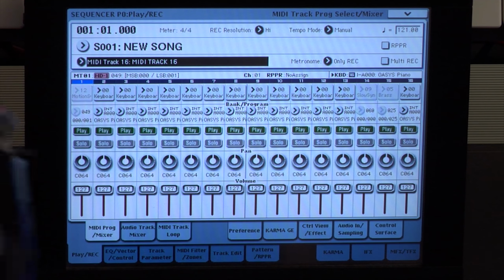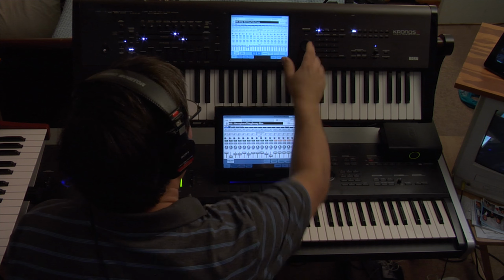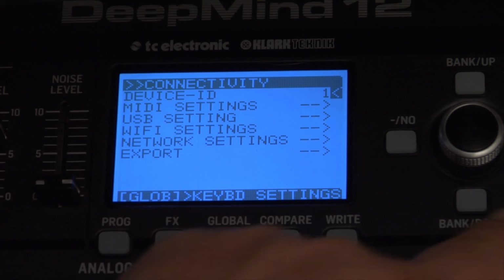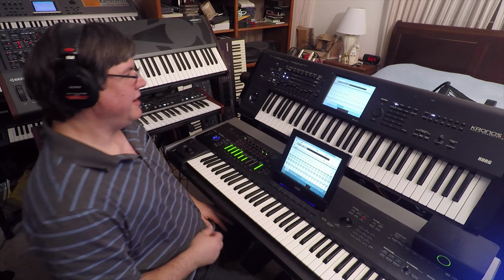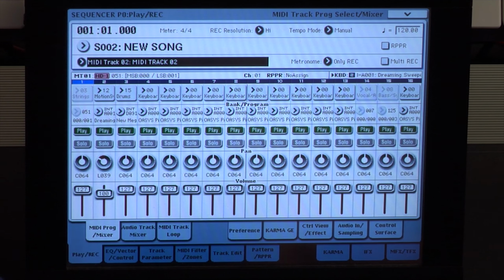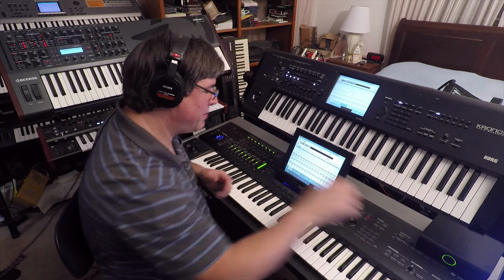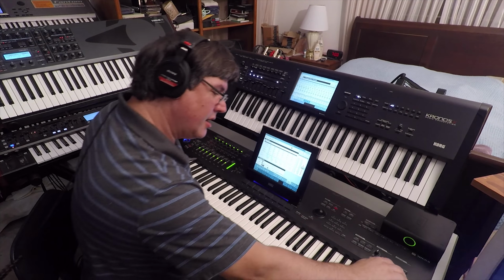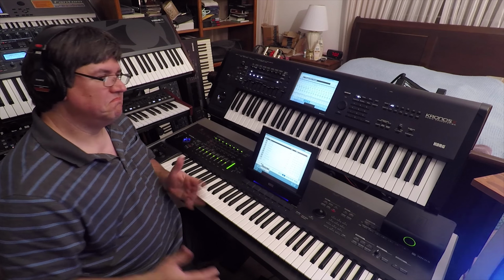Kronos MIDI multiple keyboards.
OASYS, Kronos, Virus, Deepmind, and Fantom all MIDI'd together.  How to do it.  We also get to see them all recorded into a WAV file.  Process is identical on OASYS or Kronos.
NOTE:  Combis have their own tempo, so when I'm switching combis, the tempo is different from the metronome. For live use, turning the tempo knob can sync them up again.  For recording, you can send tempo change to the control channel.